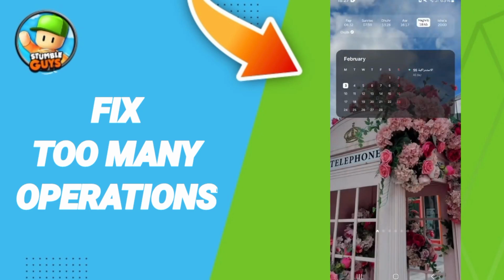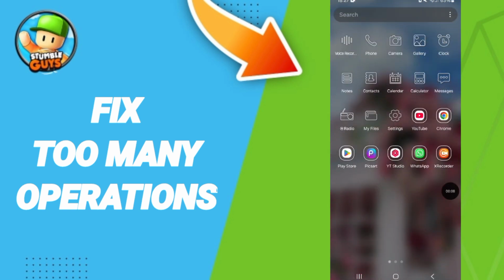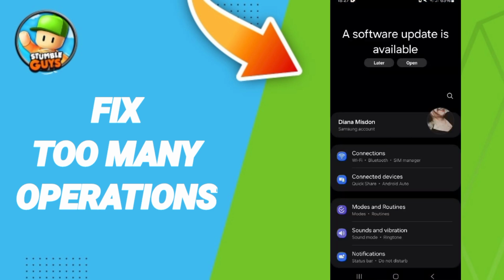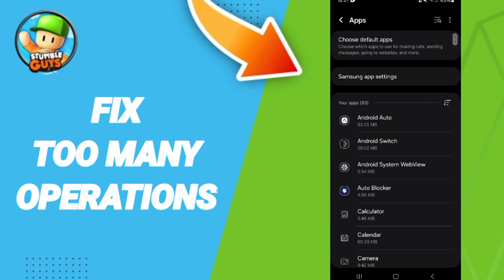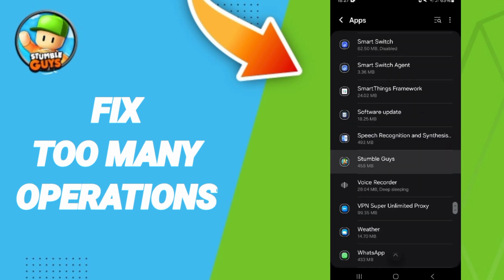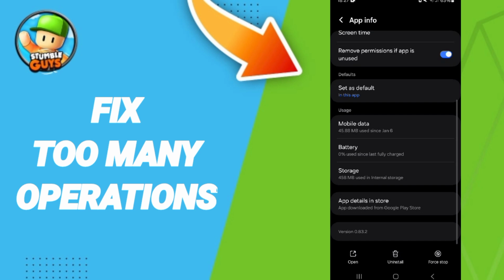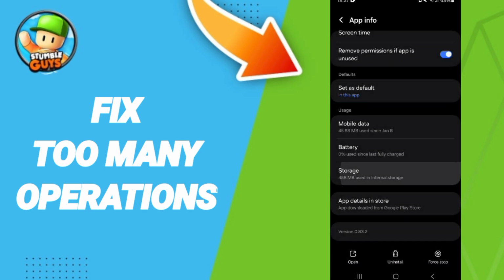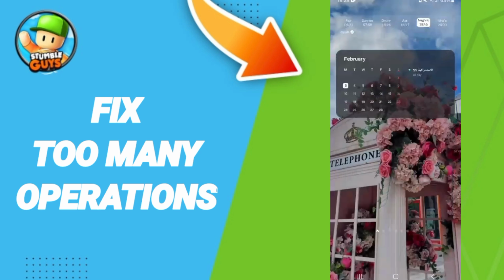How To Fix Too Many Operations On Stumble Guys App 2025